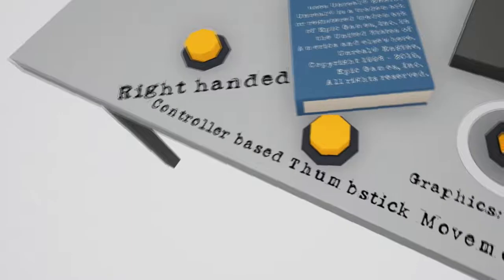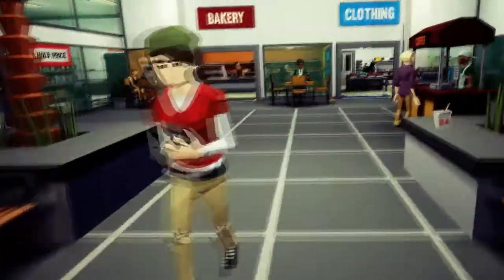There Is A Thief In My House VR Review & Gameplay